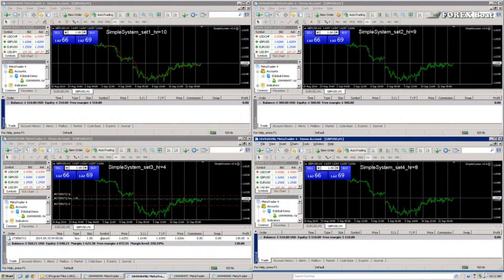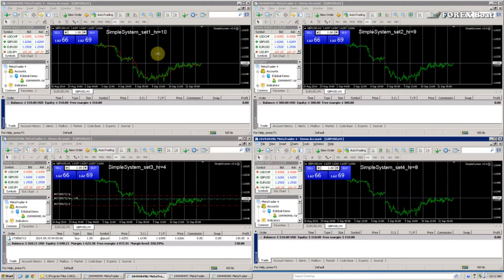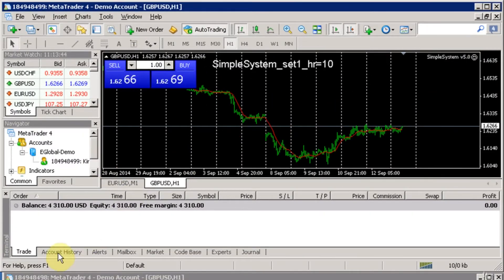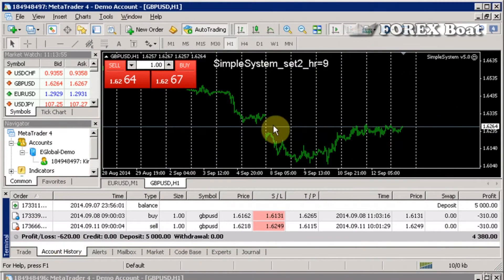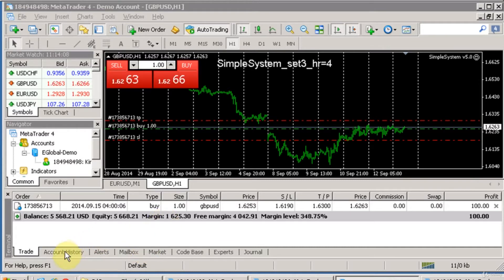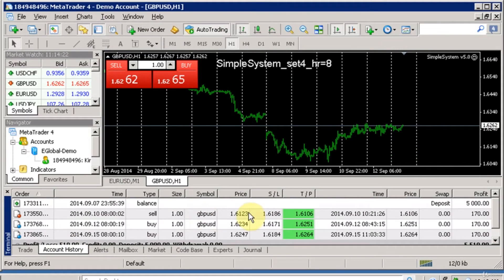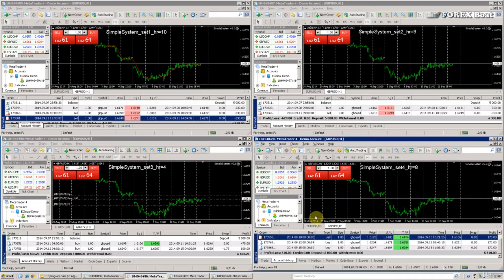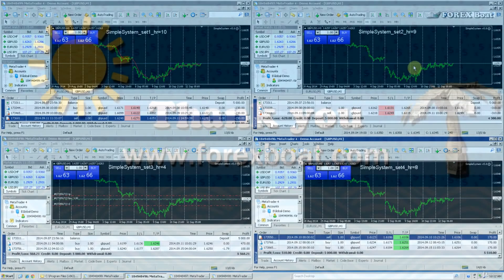Demo Test Results Week 1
Forex Robots Automate Your Trading - Forex Robot Included